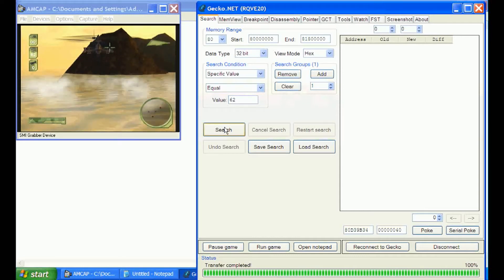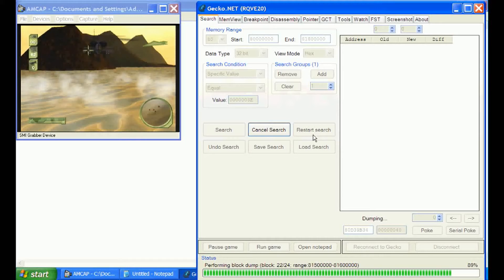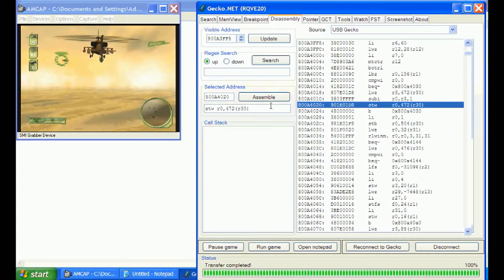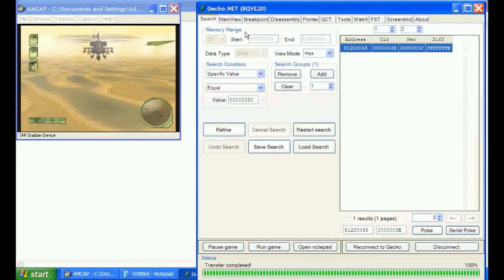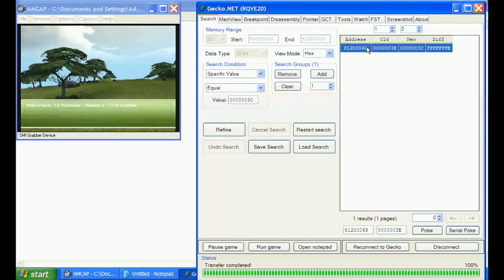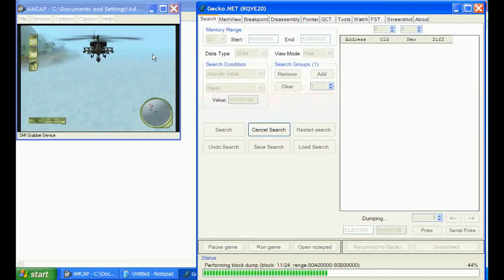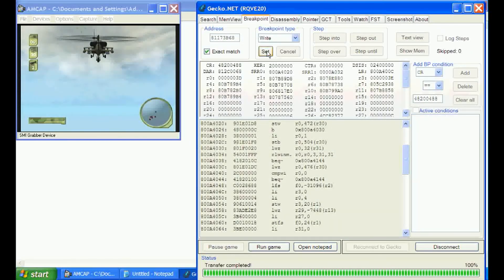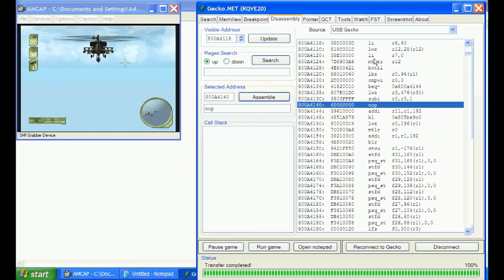USB Gecko Tutorial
Savage's USB Gecko tutorial for Wii.